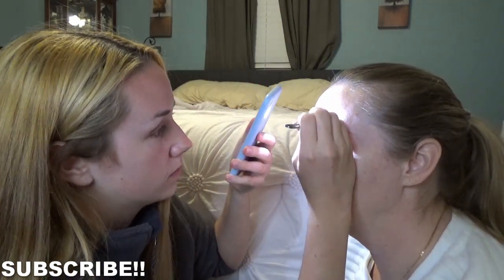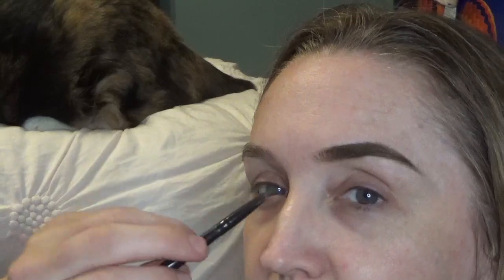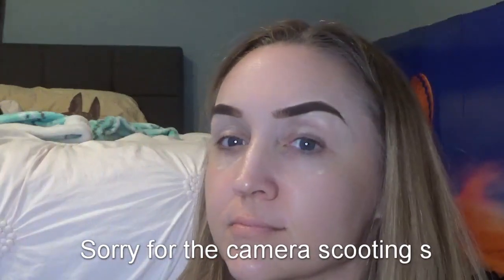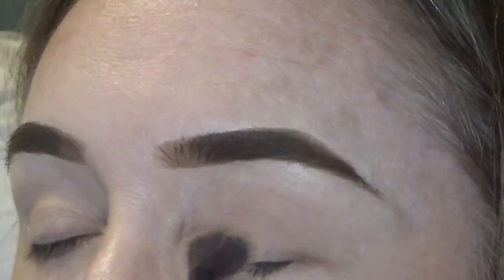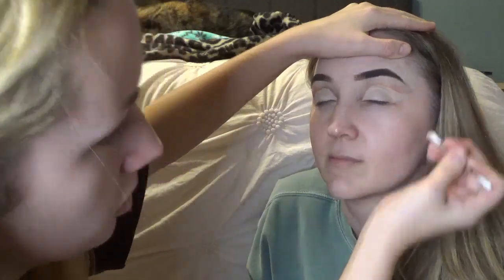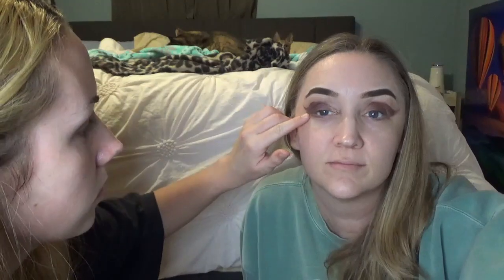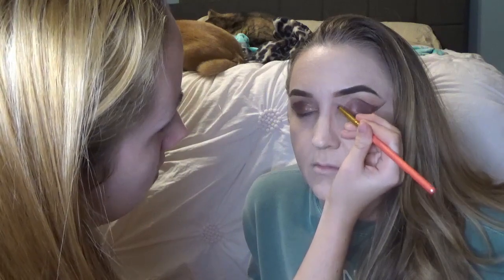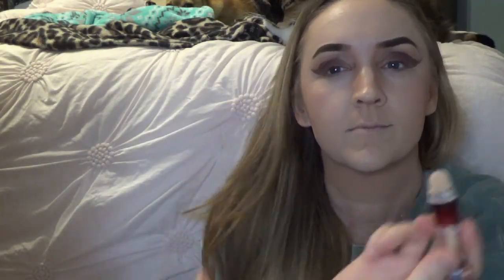DAUGHTER DOES MOM'S MAKE-UP/GLAM/CUT CREASE/MORPHE+GIVEAWAY ANNOUNCEMENT!!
Finally, here it is!!  This took me forever to edit because it's a little longer than I usually post.  I hope you enjoy it and make sure to stick around to the end for a GIVEAWAY announcement!!!